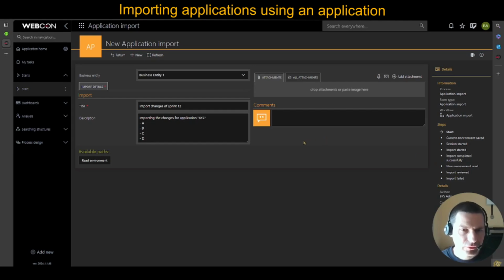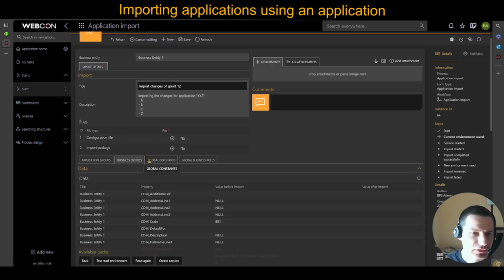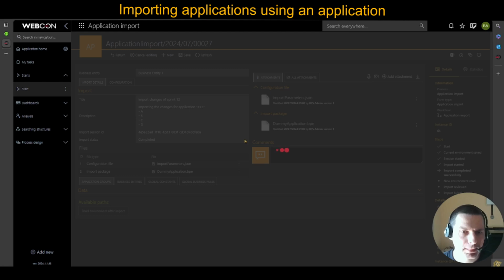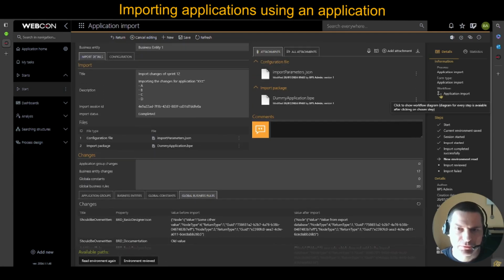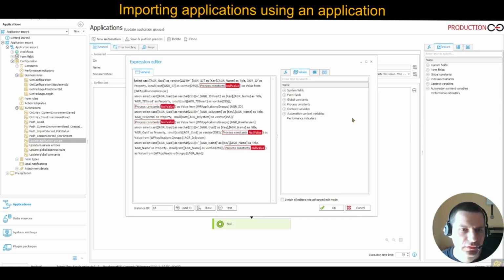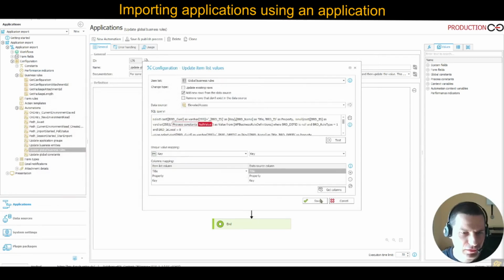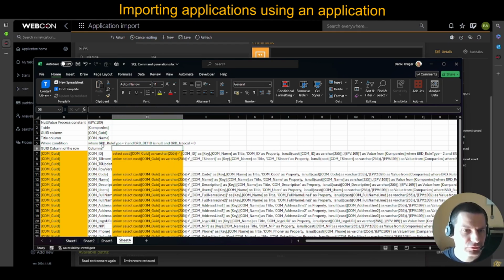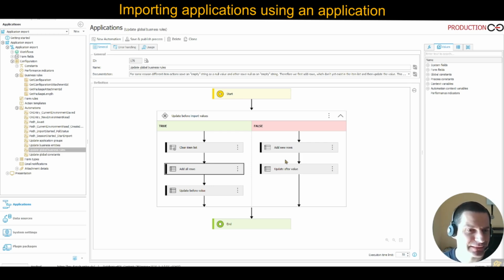WEBCON BPS 2024: Importing applications with an application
My previous video showed how we can use the new Import API to import applications using PowerShell:
This was the first step to build an application doing this.

My reasons for creating an application are:
- We have an audit trail /version history for each import.
- We have the history of the imports in the system itself and not somewhere else.
- It can be executed by anyone without specific knowledge or privileges to do so. Ok, this may cause problems with new processes and missing privileges. But this is an-other topic.
- Best of all, we can create a 'snapshot' of specifics elements before the import and compare these after the import. This is especially helpful, because some elements are always overwritten, and you may need to change them back after the import.